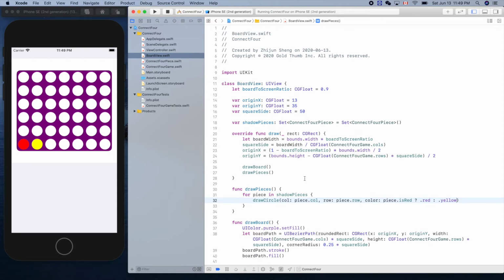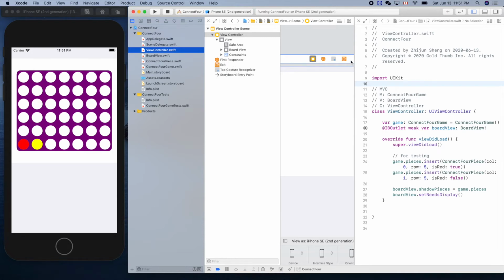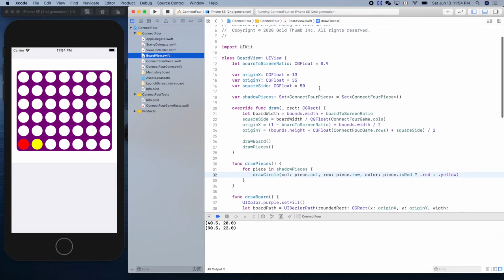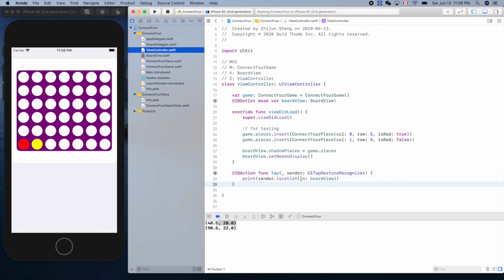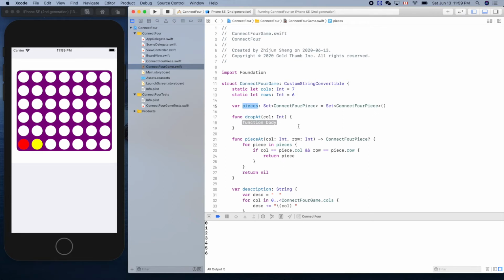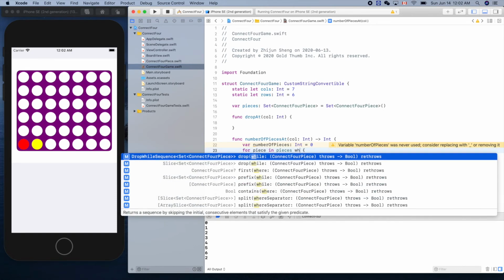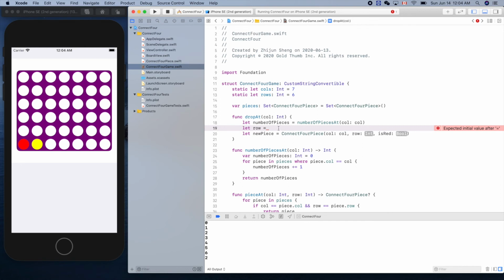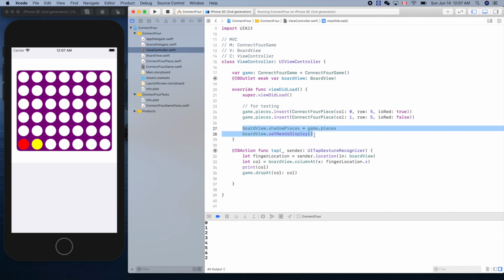iOS Connect4 6 | Dropping pieces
We learn how to use UITapGestureRecognizer to detect touch.